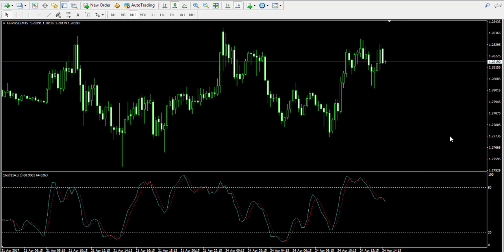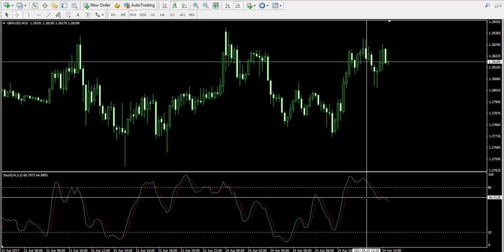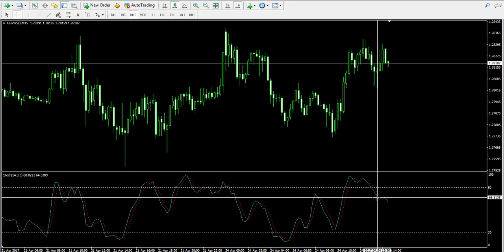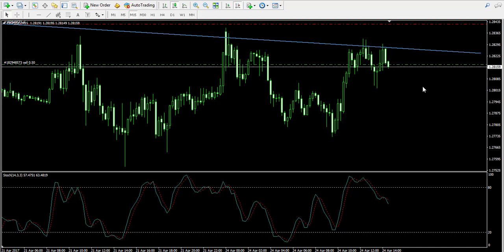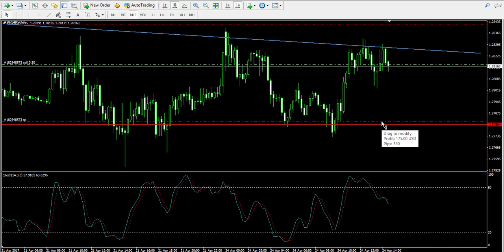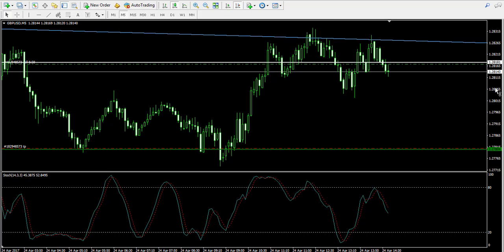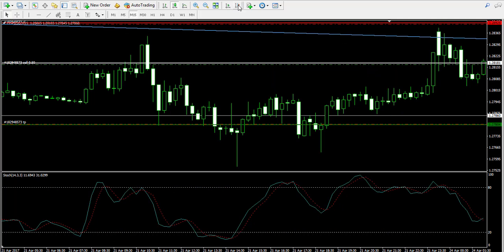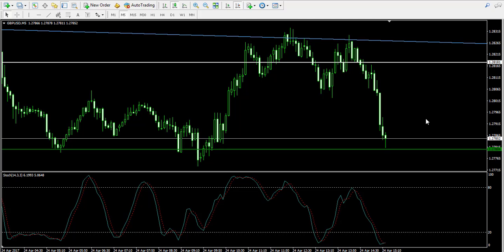Live Trading Example 27 - Stochastic Oscillator Trading Strategy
In this live Forex trading example video I show how to use the Stochastic Oscillator for Forex trading. I managed to combine an overbought Stochastic signal with a resistance level to short the GBP/USD. The trade brought 0.25% for about 30 minutes!